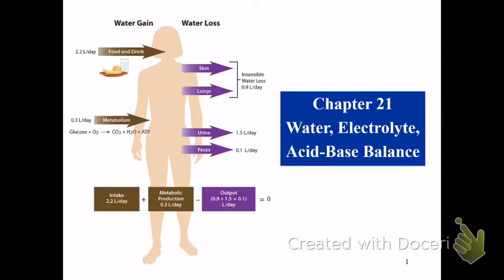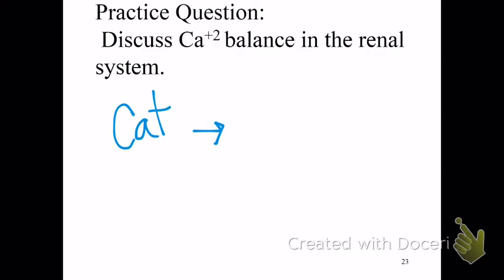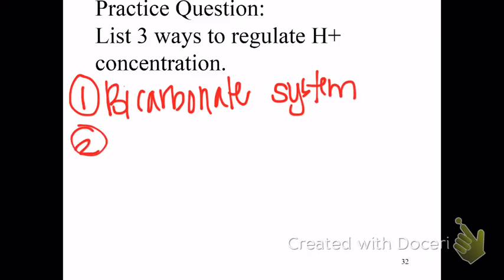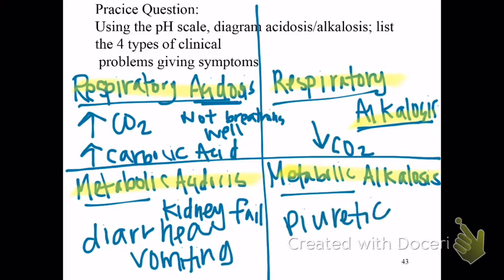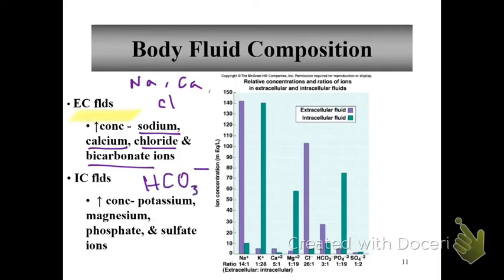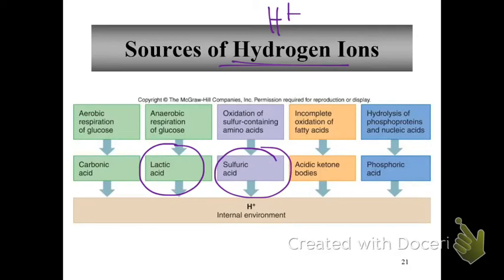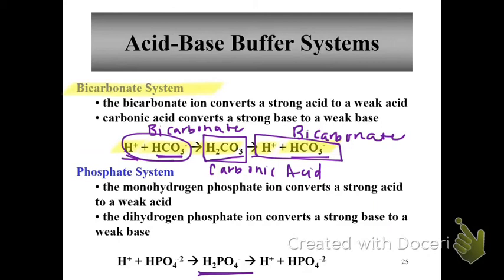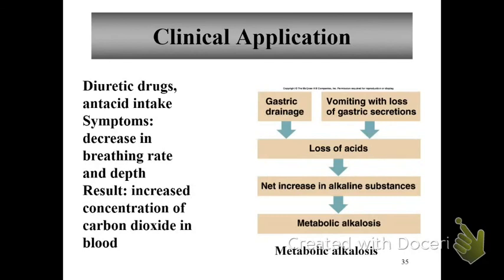Anatomy 202 Chapter 21